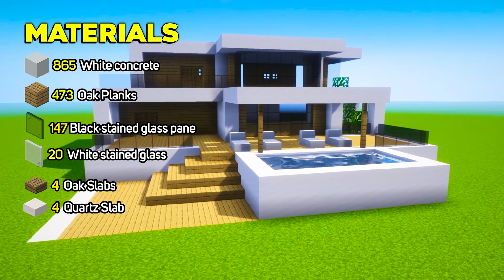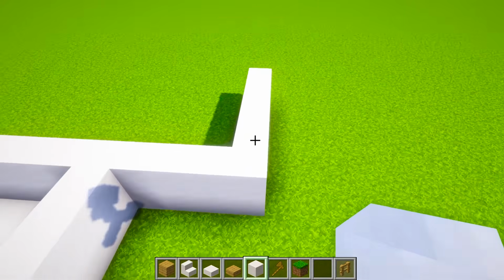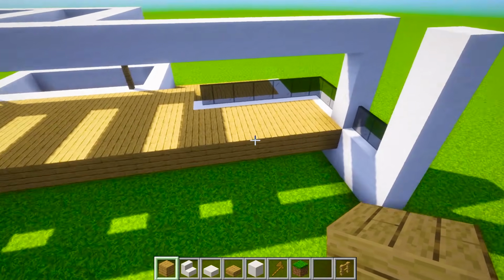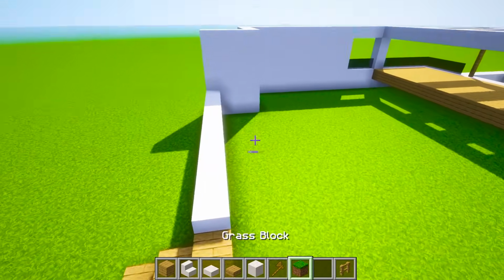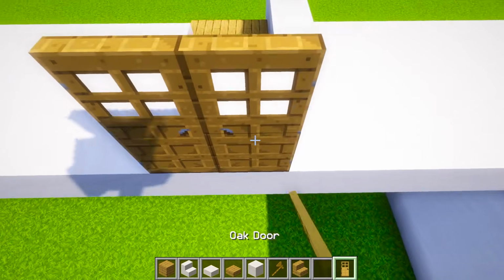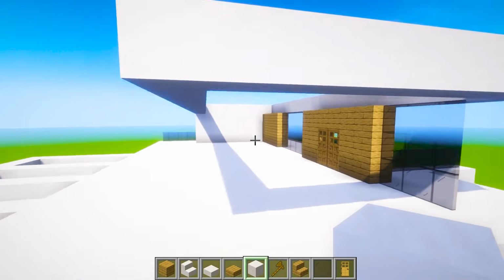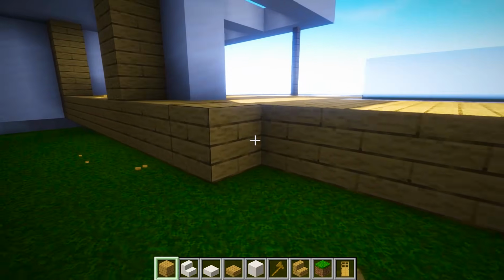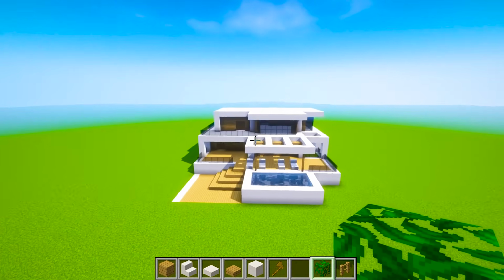Minecraft : How To Build a Large Modern House Tutorial (#55)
Minecraft : How To Build a Small Modern House Tutorial 2021.
This is a Minecraft 2021 Modern House tutorial!